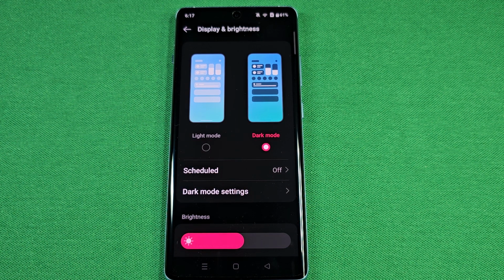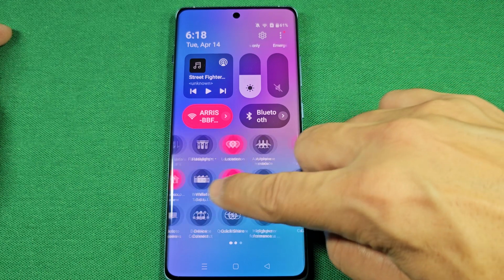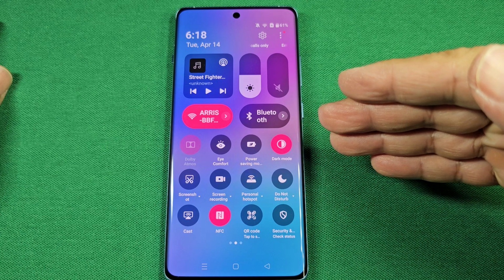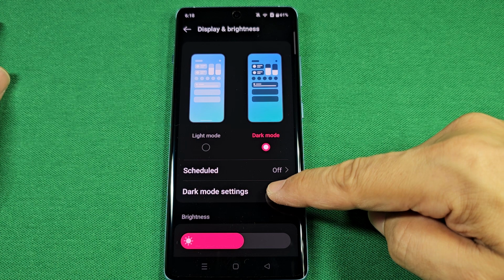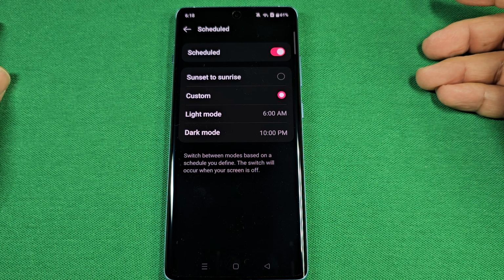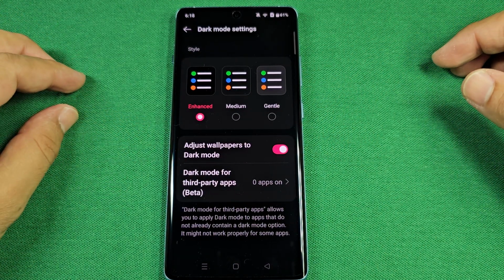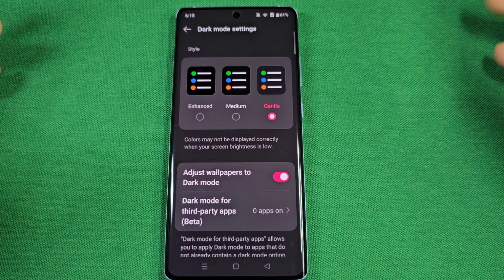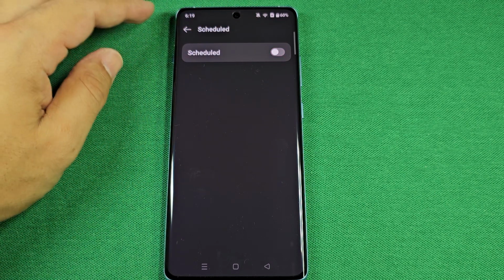How to turn on Dark Mode for OnePlus Android phone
Dark Mode changes your phone theme to dark theme most background will be black